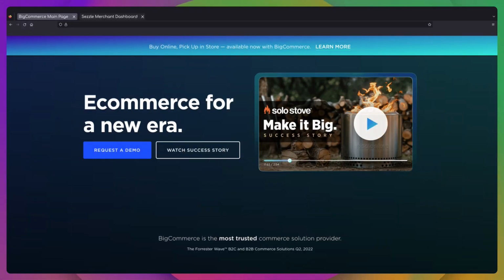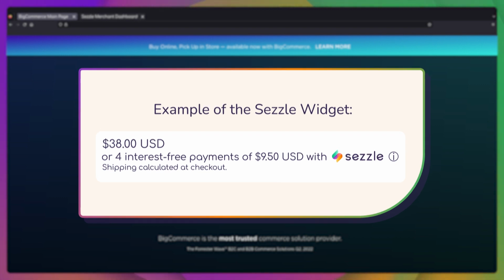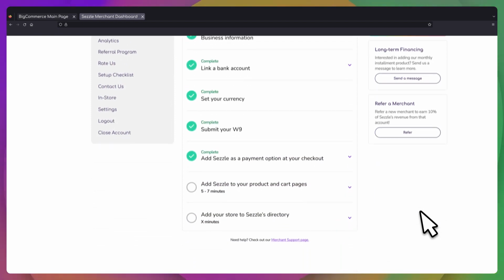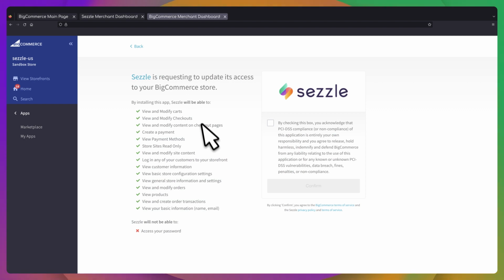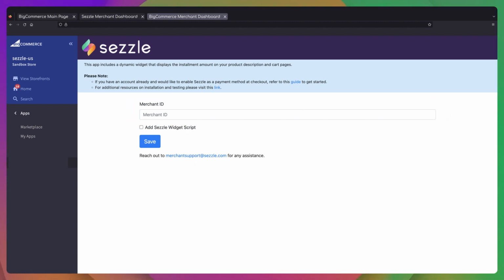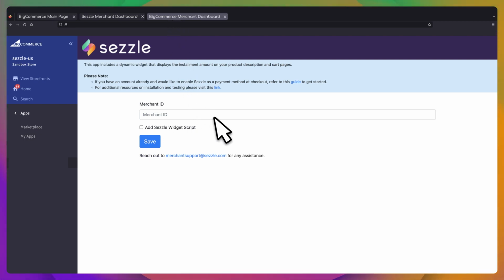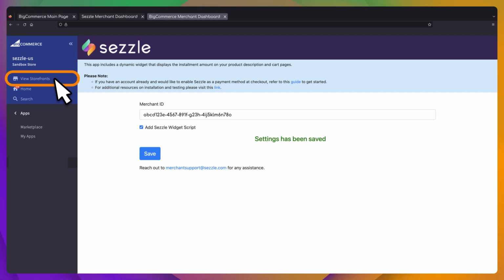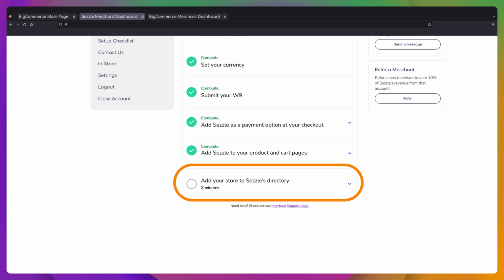How to Add the Sezzle Widget to Your BigCommerce Product and Cart Pages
Unlock the power of the Sezzle widget! In this video, we walk you through completing your Sezzle X BigCommerce integration by adding the Sezzle widget to your site.